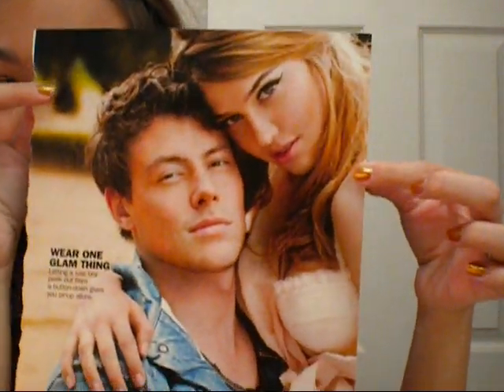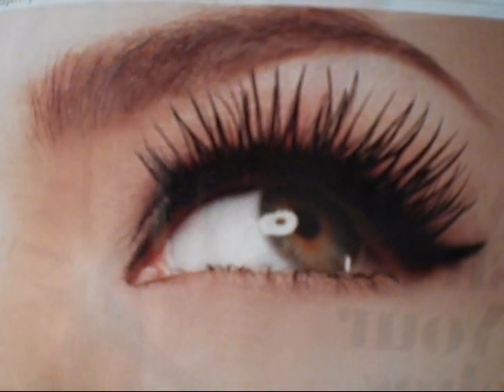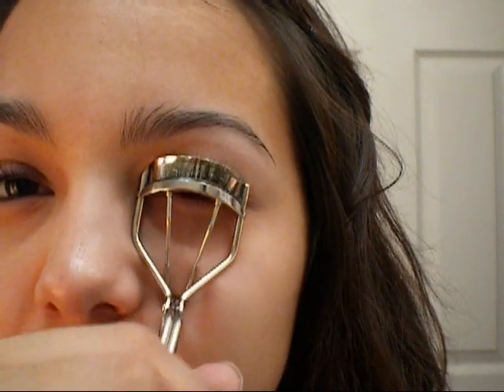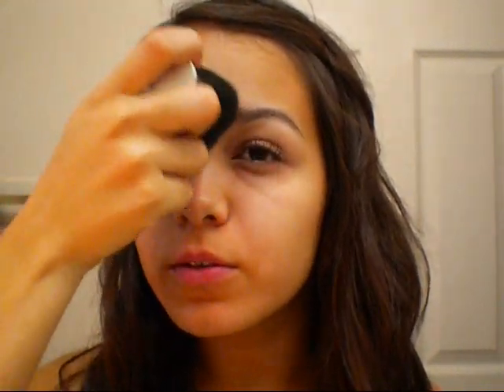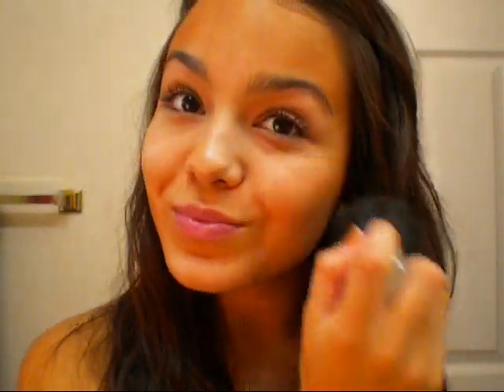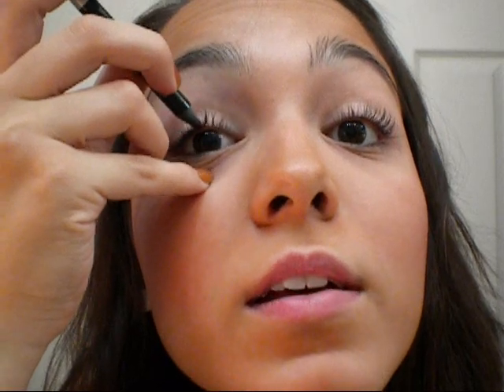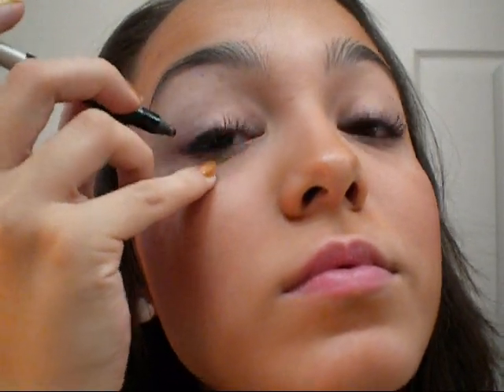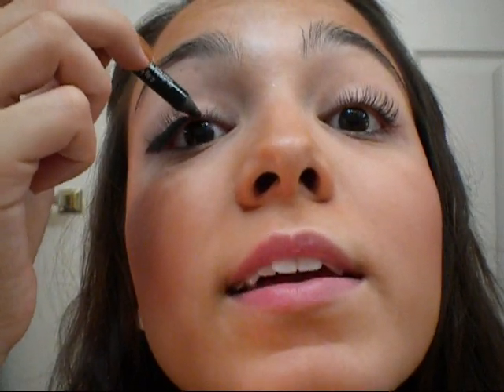Vintage Celebrity Cat Eye Makeup by Mirella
READ!
Sorry for the orangeness, my editing program is CRAPPP!
***I DO NOT HAVE A SPRAY TAN, OR ANYTHING OF THE SORT. If you notice, I look orange BEFORE the bronzer. That is due to bad lighting and bad editing program.
Throughout the video, the orange lighting GOES AWAY!!! YAY! Watch for the full effect.
Anywayyyy :)
This look is a personal favorite look of mine because it is so simple yet so chic!
Also, it is SUPER popular in the celeb world at the moment.
I see it in magazines everwhere! This 1960s style is definitely coming back.

P.S. I'm a senior in high school, so I am very busy! Sorry if I don't reply a lot. My mom will take care of that.

Products Used:
Urban Decay Baked Bronzer in Toasted (Matte)
Liner:
-Zero
Covergirl Blush in Rock N' Rose

**A lot of the makeup I use is brand name and quite pricey!!  HOWEVER, this look works with ANY price makeup from anywhere, as long as it is similar!  Don't feel like you have to use all of the same products as me.  Work with what you've got!! :)

Loves,
Mirella.

P.S. No haters! Youtube is for fun.